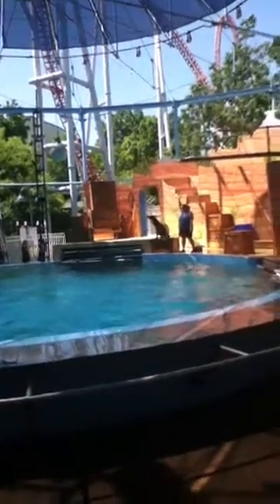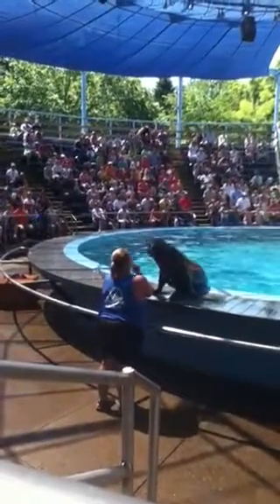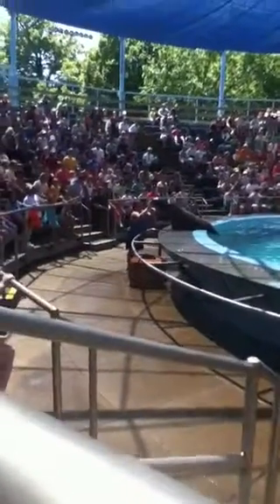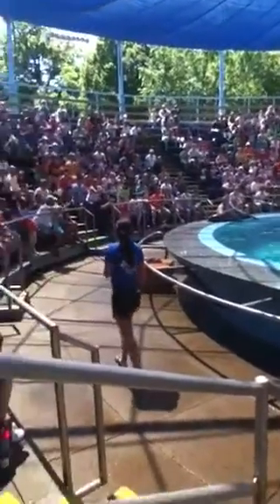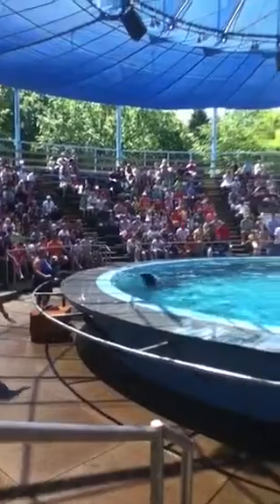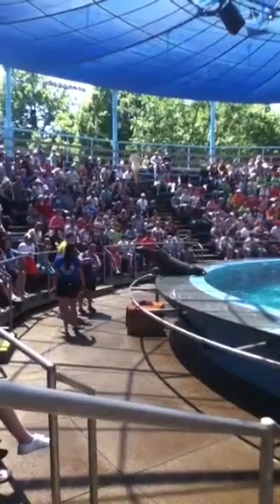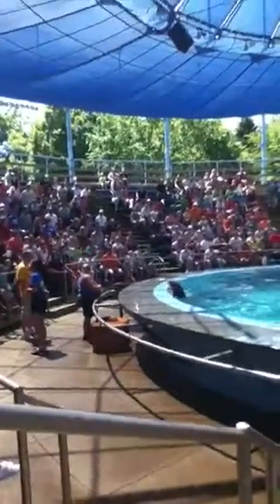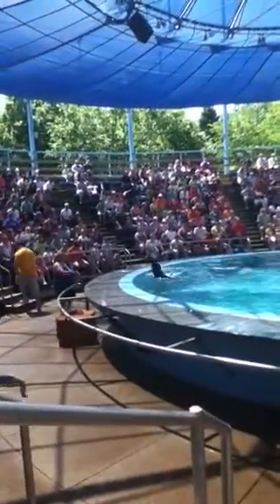Aquatic Show at Hershey Park (part 2 of 3)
Aquatic life at Hershey Park.